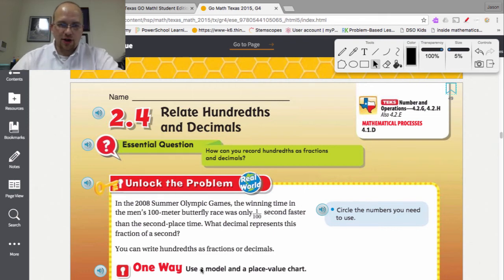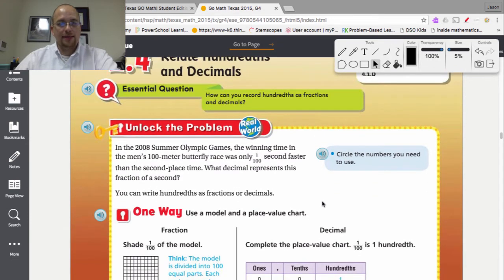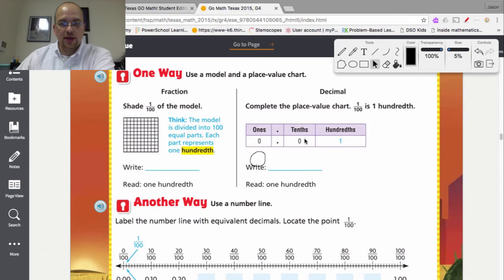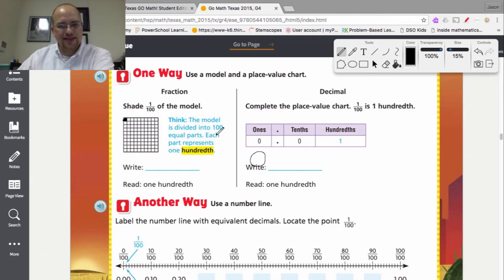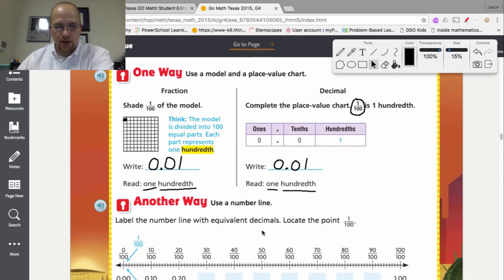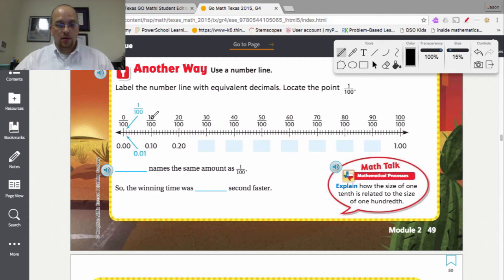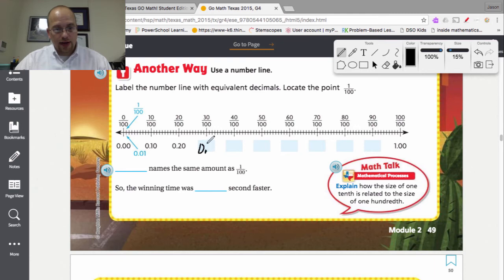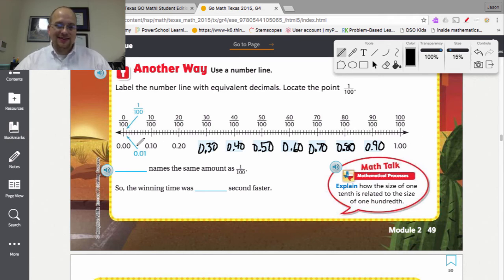Relating Hundredths and Decimals